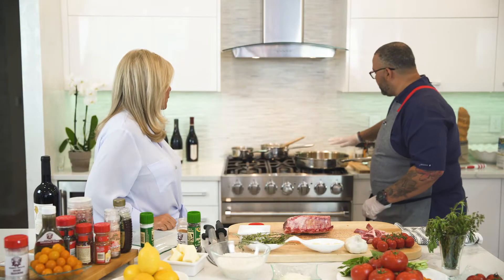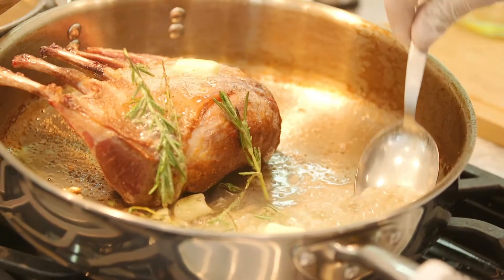Romeo Meats Welcome to My Kitchen Rack of Lamb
Our first episode of Romeo Meats "Welcome to My Kitchen" with Dawn Marie and Chef Omar.

On this episode Chef Omar walks us through his Frenched Rack of Lamb recipe with Parmesan Rissotto and Dawn Marie finishes it off with a perfect wine pairing.

Thank you for coming to our kitchen!